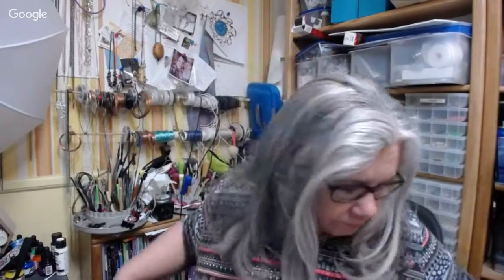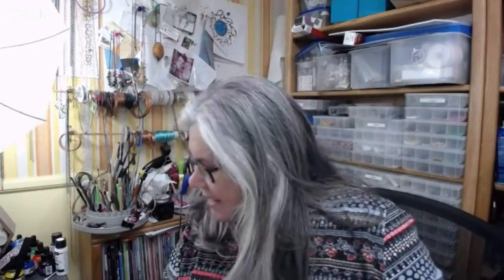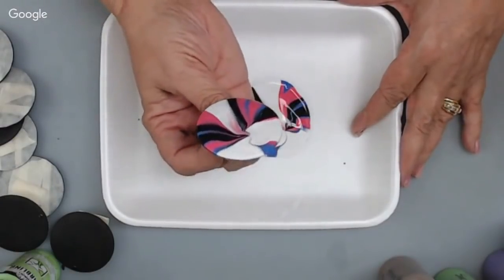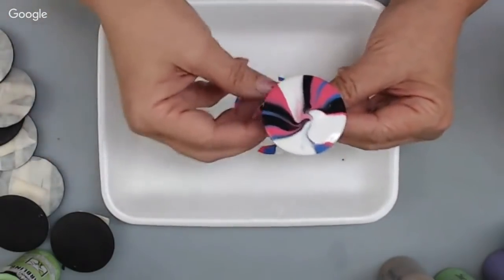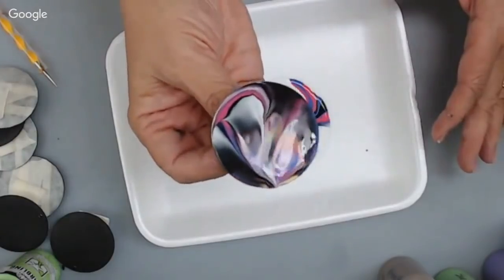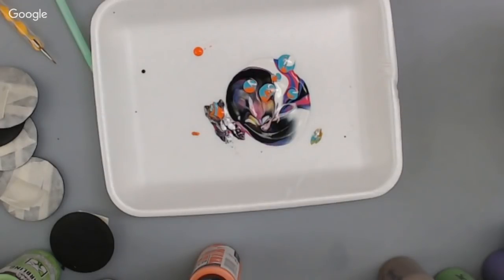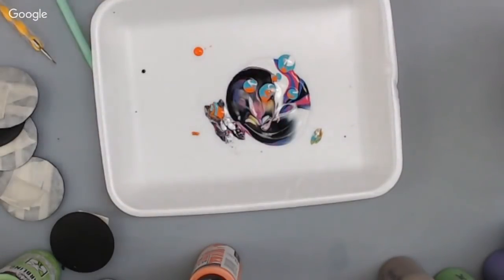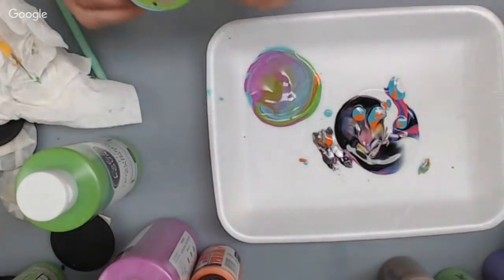How to Paint Dot Mandalas #53 Mini Fluid Art Pendant for Dot Artists - Pendant Series #4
Join me Live to Paint Pendant #4.  If you've wanted to try fluid art but have not wanted to make a huge invest or mess, these pendants are for you!  We'll make 2" works of art and dot on them.

Paint:
--FolkArt ® Marbling Paint - Orange, Aqua, Black & White
or
--DecoArt Pouring Medium
--DecoArt Americana Acrylic Paint Bright Orange - DA228
--DecoArt Americana Acrylic Paint Desert Turquoise - DAO44
--DecoArt Americana Paint Snow (Titanium) White - DAO1
--DecoArt Americana Paint Lamp (Ebony) Black - DAO67

Wood Pendant Blank or Wood Cutout - 2"
Dotting Tools

Thank you for supporting my channel by using the links in this description to purchase your supplies. A small percentage of what you spend comes back to this channel at no additional cost to you, helping to bring you great art videos!   💚

Water Bucket

Materials:

(search for color on the DecoArt page)  Gloss Enamel/Acrylics

Cotton Swabs

Water

SOCIAL MEDIA LINKS:

NEW!  FaceBook Group:  @SWDJoyfulMandalas